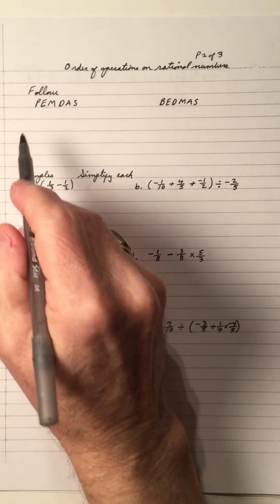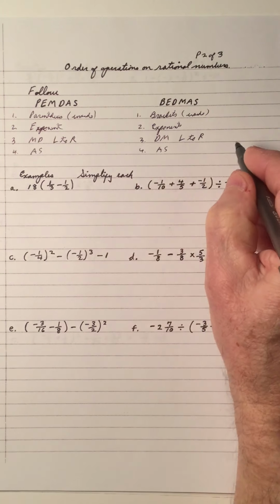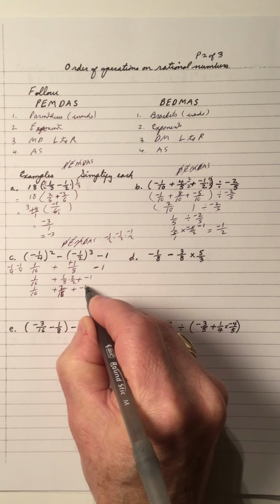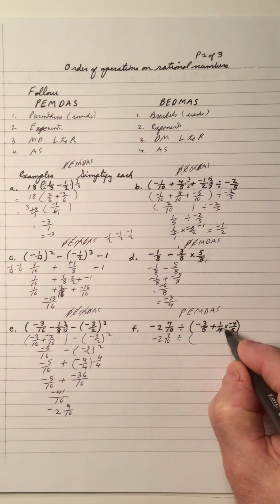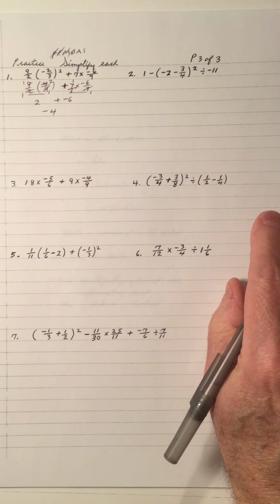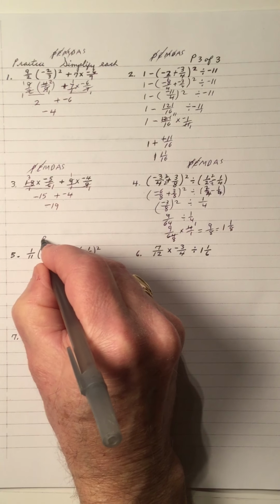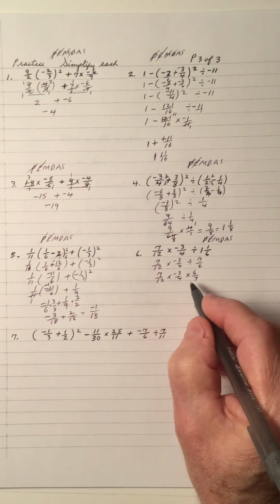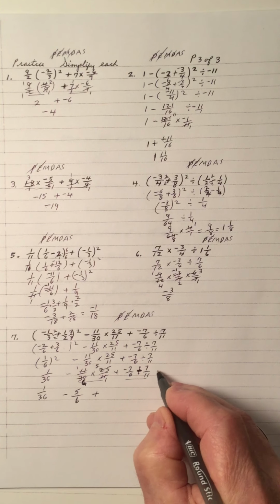Order of Operations on Rational Numbers